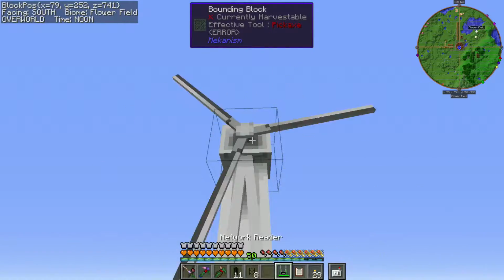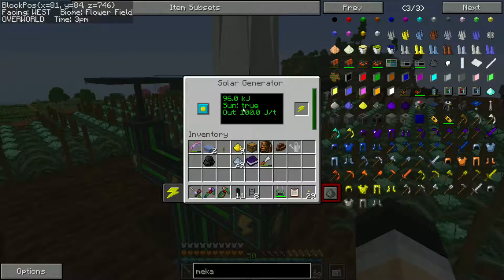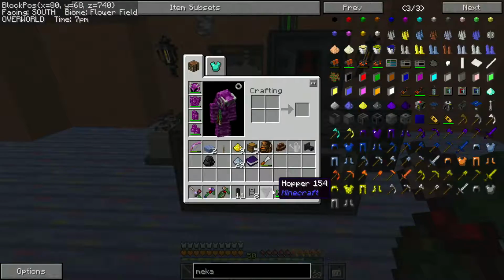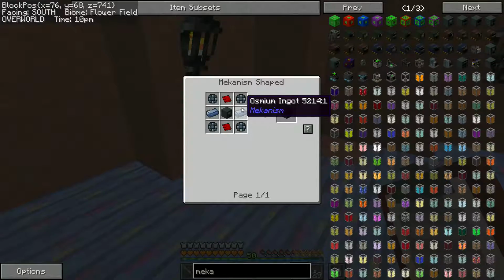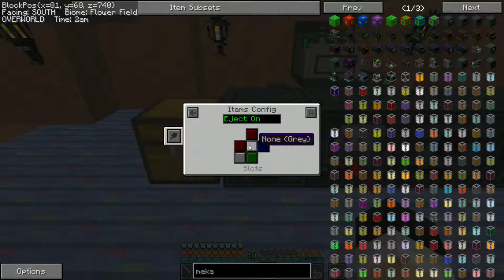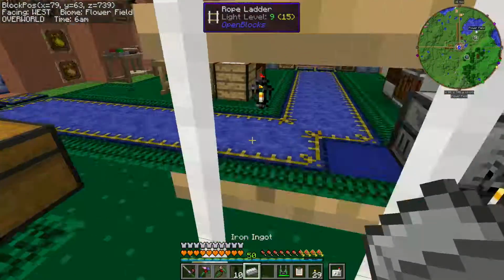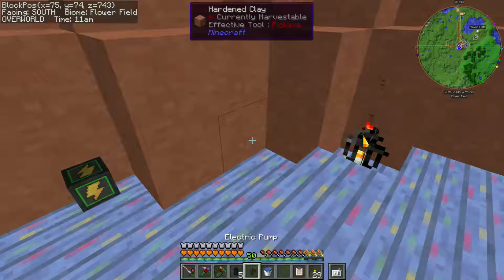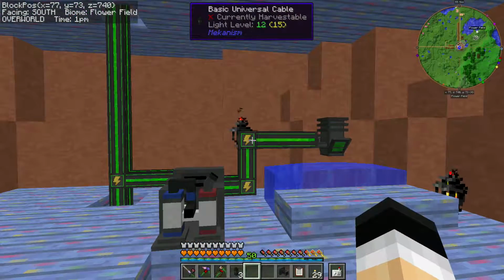Minecraft Magic: The Harvesting - Ep. 211 "Dihydrogen Monoxide"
Episodes 209 and 210 have rendering issues affecting the video, but my audio remains in tact. This has been resolved in future videos.
Modded Minecraft Let's Play featuring Agricraft, Botania, Mekanism, Magical Crops, and many more! Survival, exploration, adventure, and building await!

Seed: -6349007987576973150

MInecraft created by Mojang. Hosting provided by Fluctis. Game launched with Curse Minecraft launcher. Game footage recorded with the elgato Game Capture HD. Audio edited with Audacity. Video editing done with CyberLink PowerDirector.